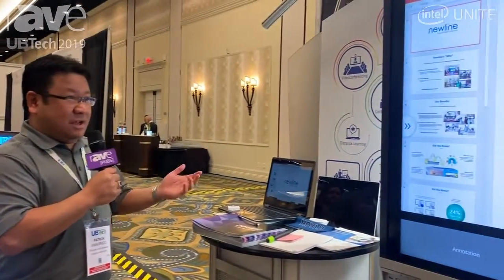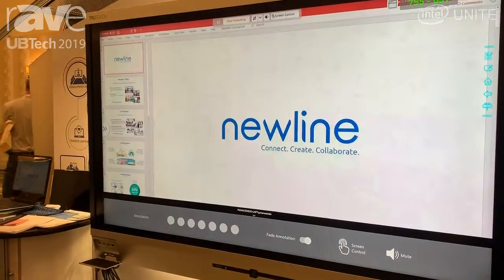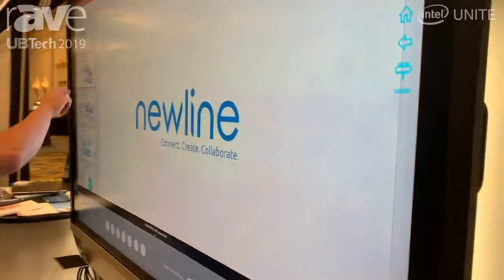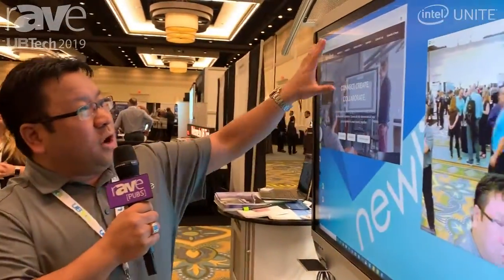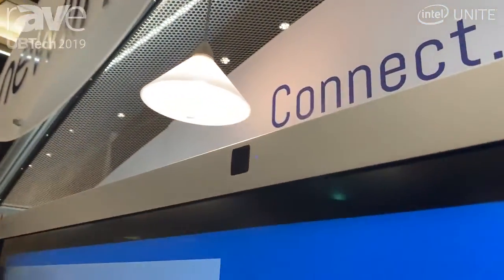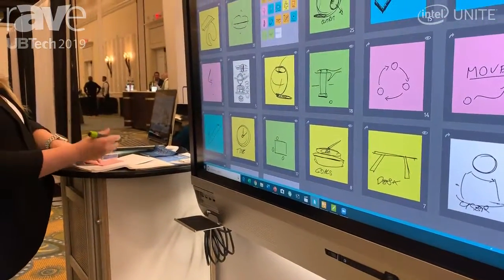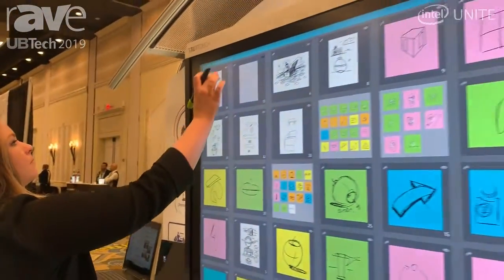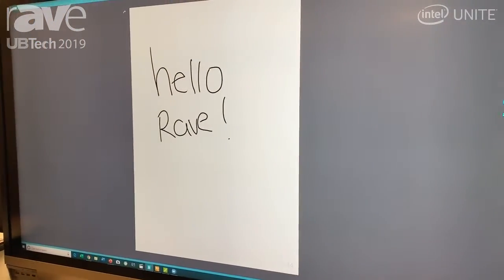UB Tech 2019: Newline Interactive Features Its X6 Unified Collaborative Device With Intel UNITE